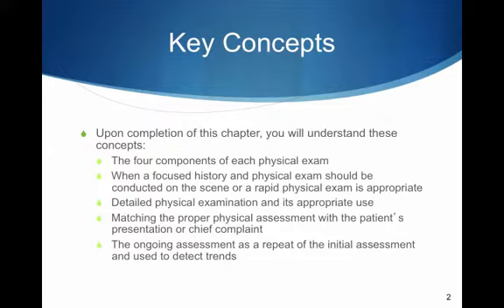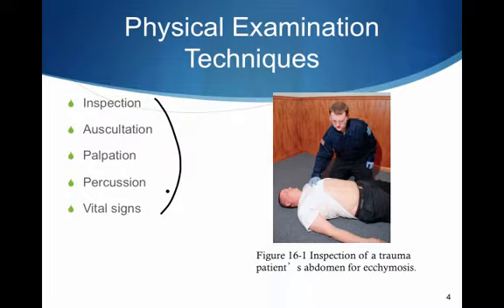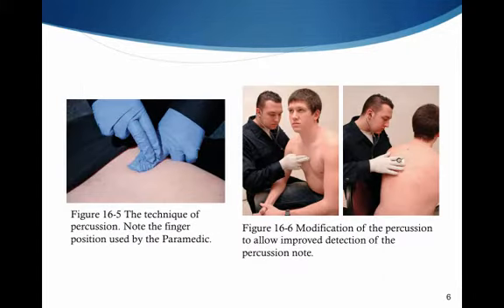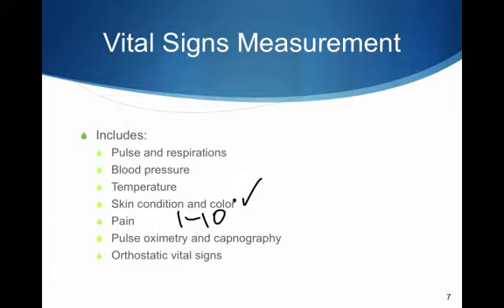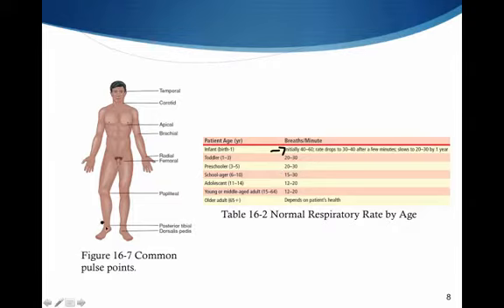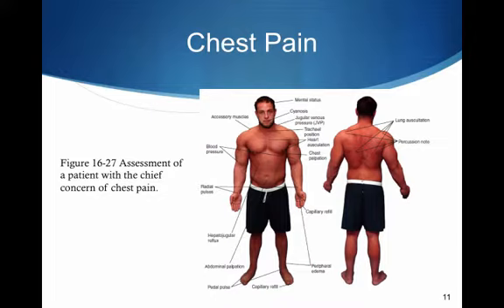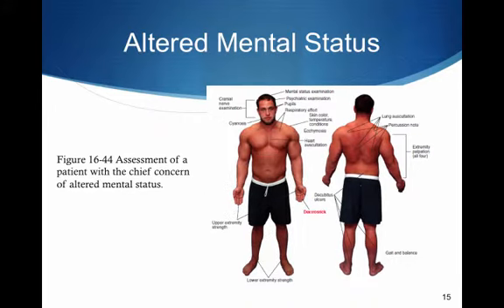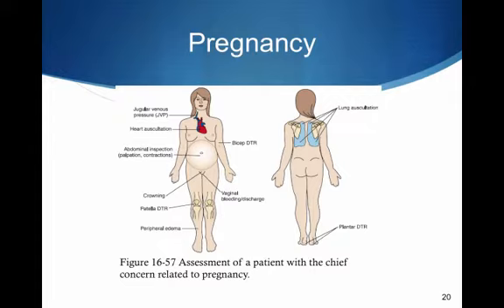Chapter 16 Physical Exam and Secondary Assessment